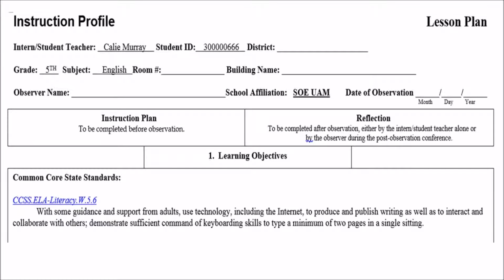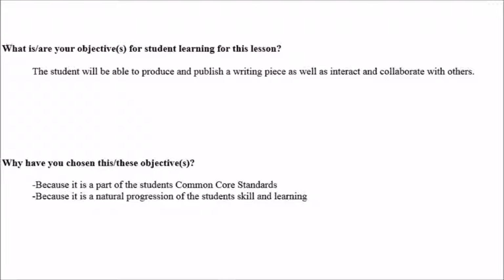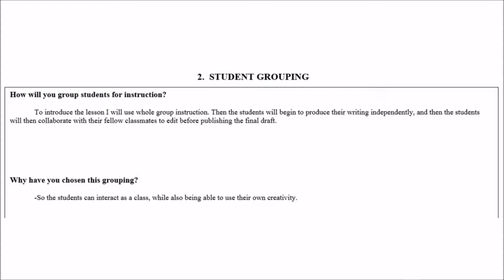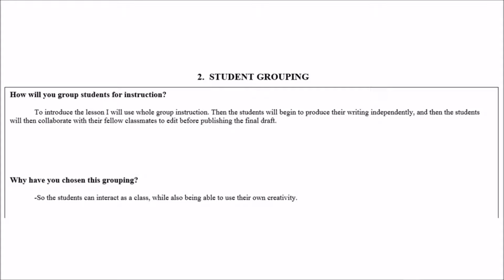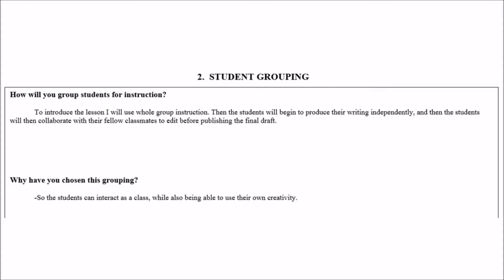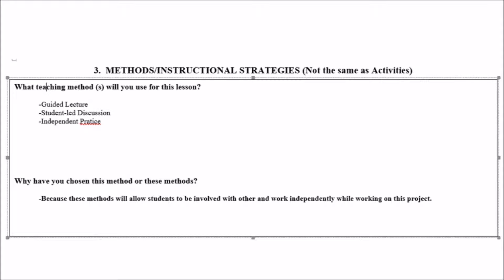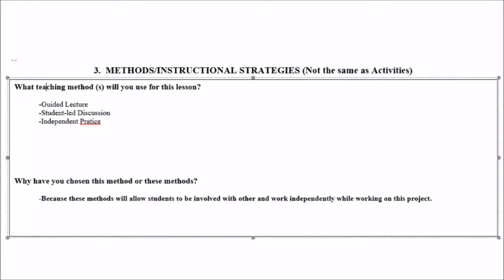Lesson Plan Assingment Section 1-3